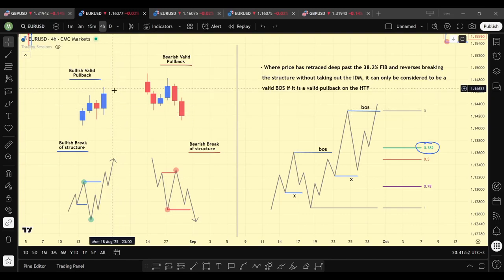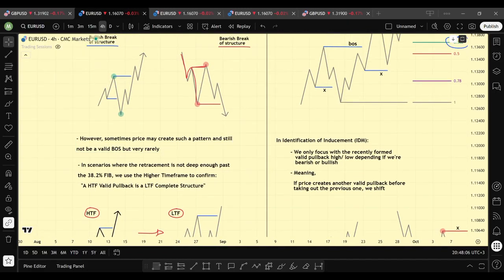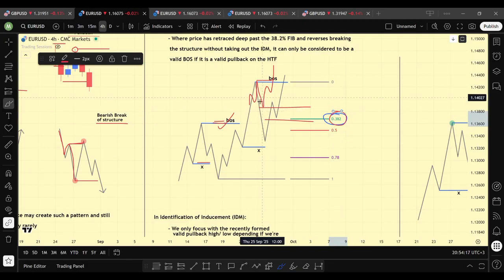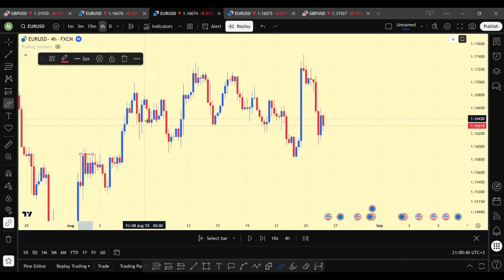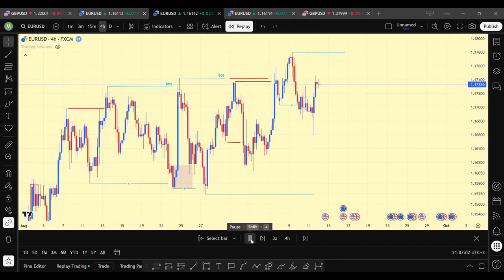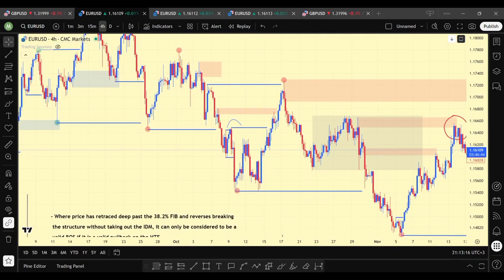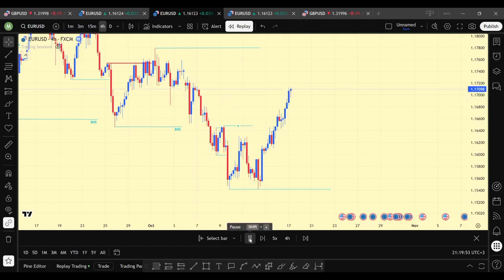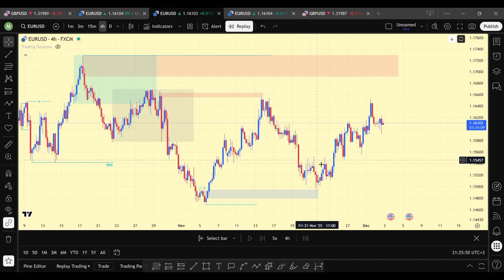Session 1 | The Foundation of True SMC: Market Structure + Major & Minor Inducements